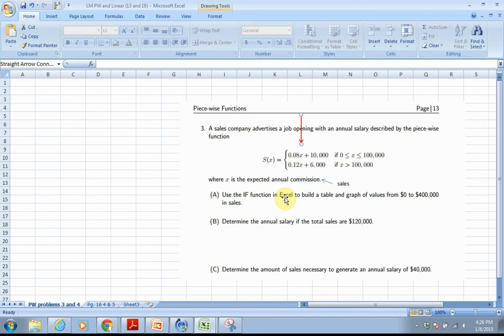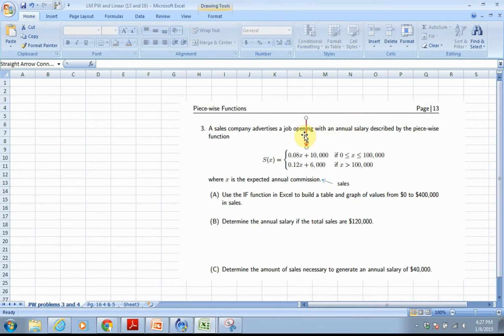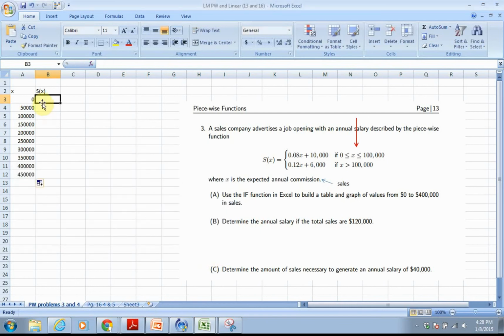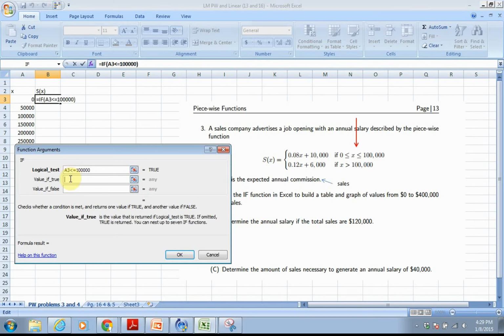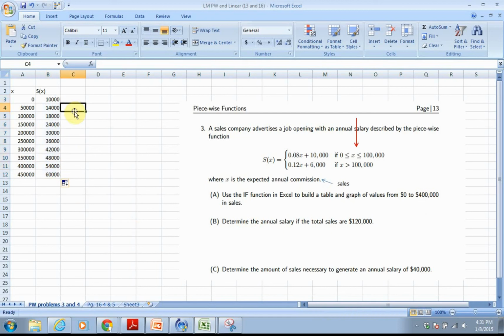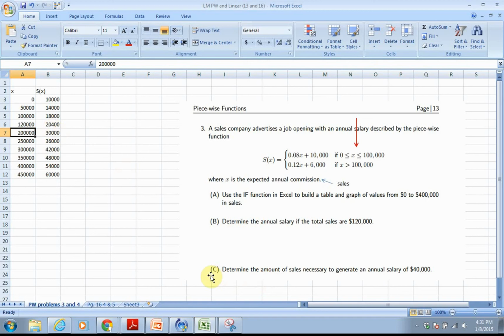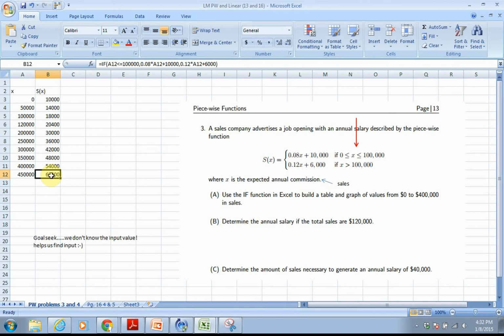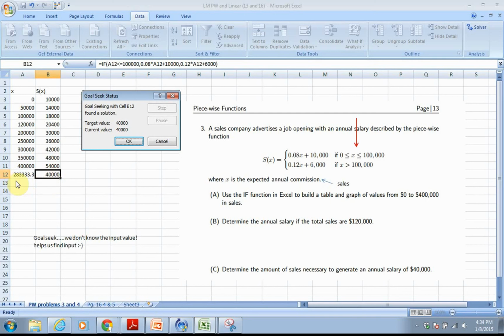MAT 263 Excel PW Function LM Page 13 #3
Excel easy basics needed for MAT 263